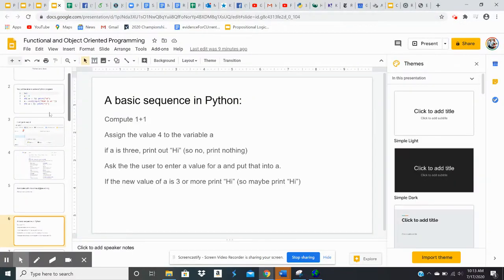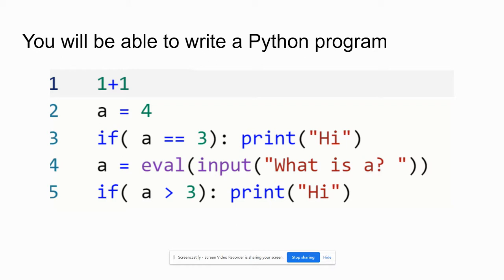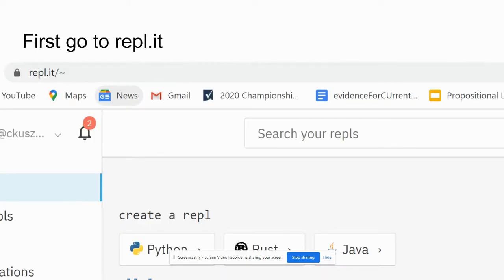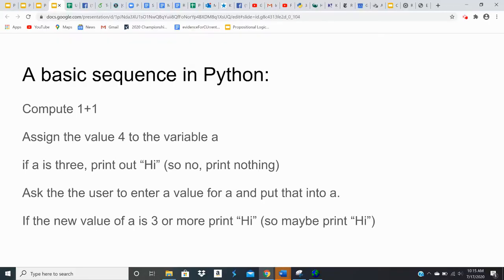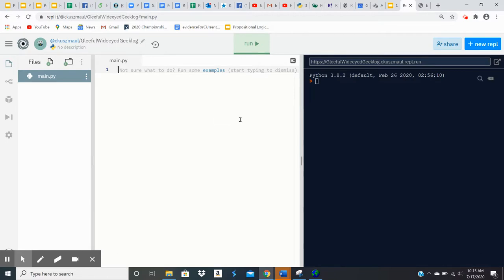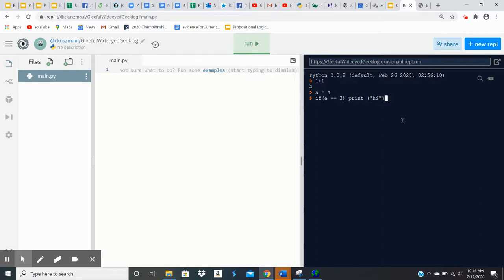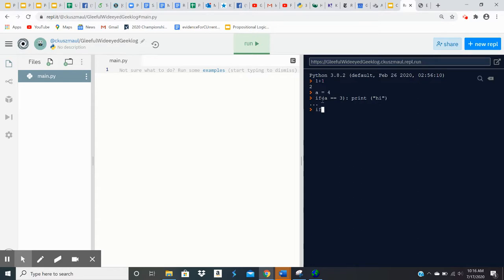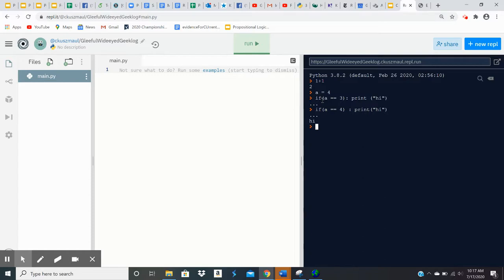Functional and Object Oriented Programming: Starting Python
Compute 1+1, assign a value to a variable, print out "hi" depending on the value of the variable.